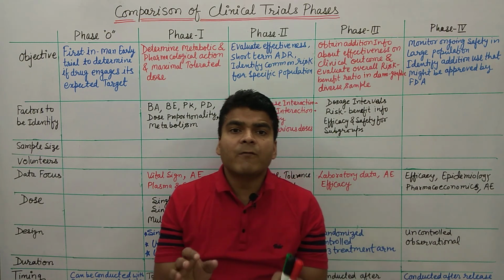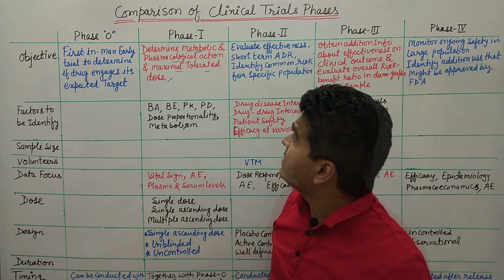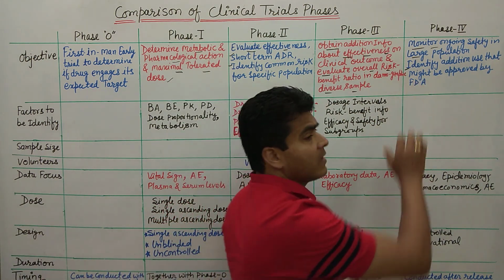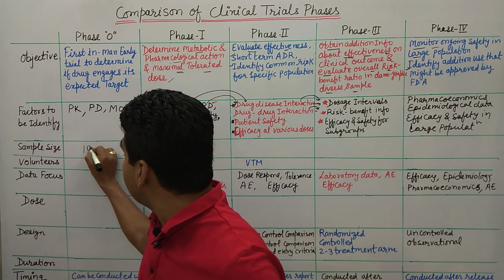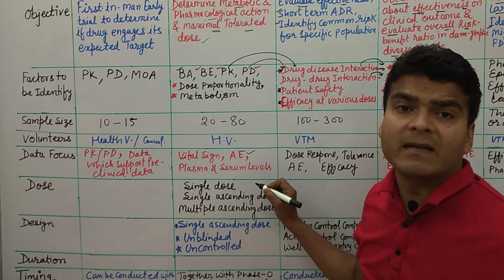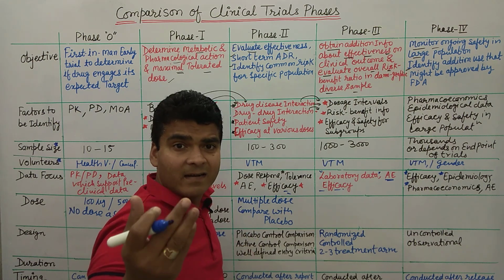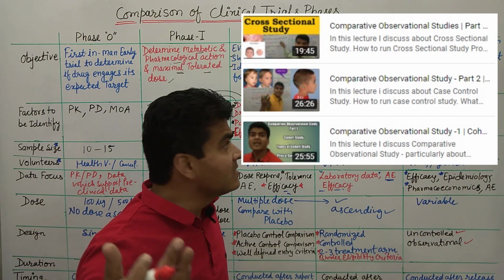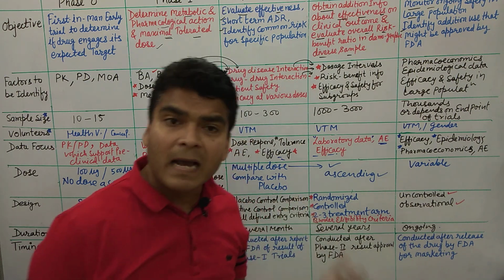Clinical Trial Introduction | Phases of Clinical Trial | Comparison of Clinical Trial Phase | MCQ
In this lecture I discuss various phases of Clinical Trials. Also discussed the difference between five phases of clinical trials

Time Stamp
00:00 - 00:53  Introduction
00:54 -  02:36 Comparison of Clinical Trial
02:37 -  06:36 Objective of Clinical Trial
06:37 -  09:03 Factors to be Identify in Clinical Trials
09:04 -  10:00 Sample Size required in Clinical Trial
10:01 -  11:16 Volunteers required in Clinical Trial
11:17 -  13:37 Data to be Focused in Clinical Trial
13:38 -  15:58 Dose for Clinical Trials
15:59 -  18:11 Design of Different Phases of Clinical Trials
18:12 -  19:01 Duration of Different Phases of Clinical Trials
19:02 -  21:15 Timing of  Various Phases of Clinical Trial
21:16 -  23:22 MCQ on Clinical Trials